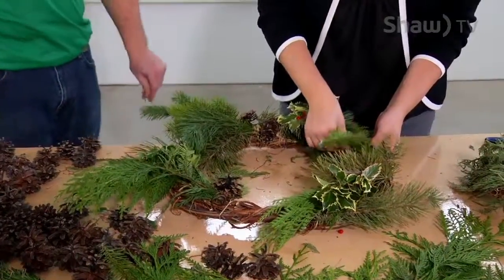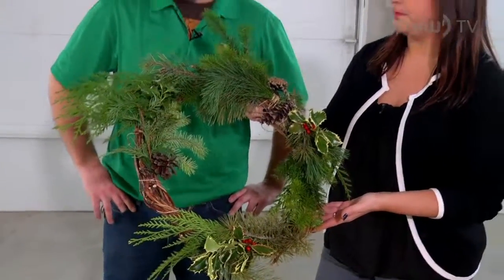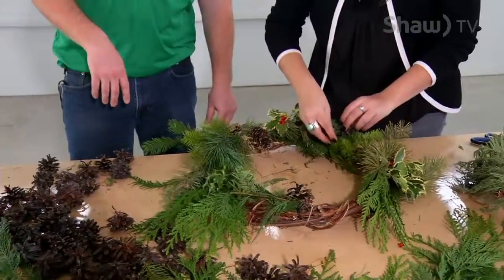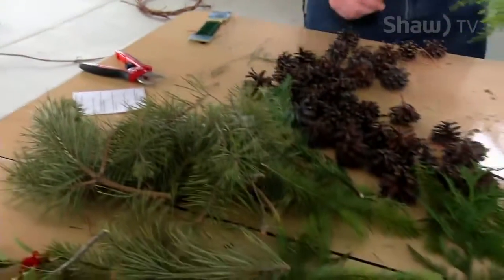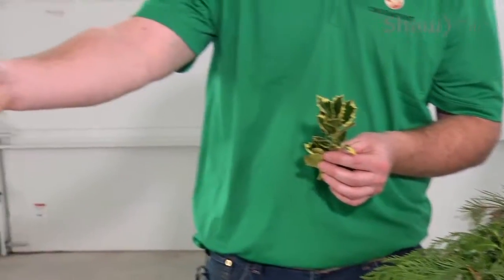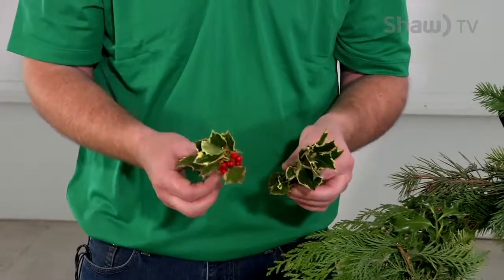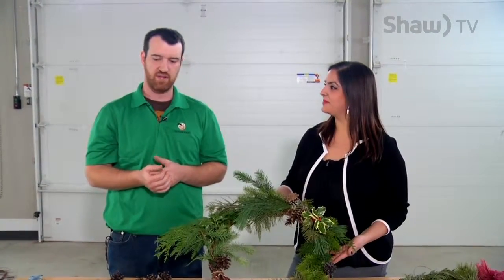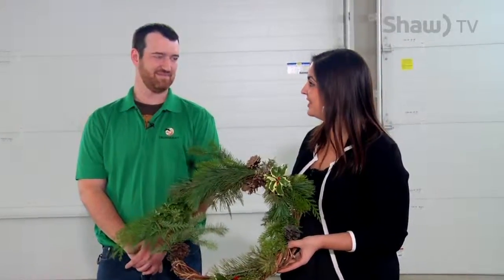Glen at Crossmount – Holiday Door Decor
During our time at the Glen at Crossmount, our winter wreath making instructor James teaches us a bit about the mostly local all natural materials we’re using. Did you know holly grows as both a boy and a girl – James tells us what differentiates the two plants.